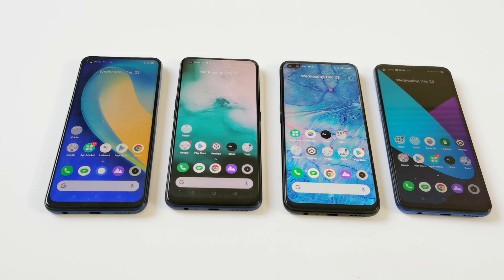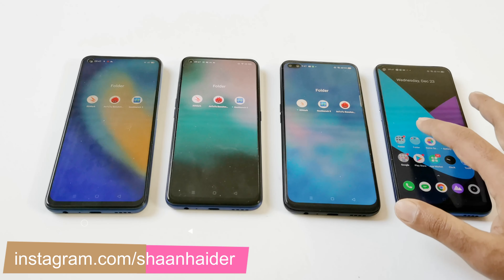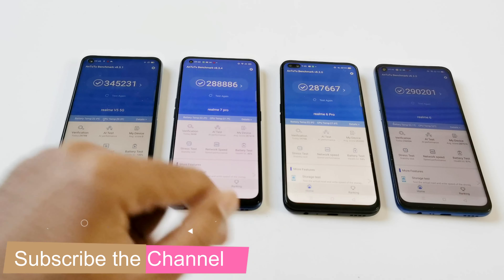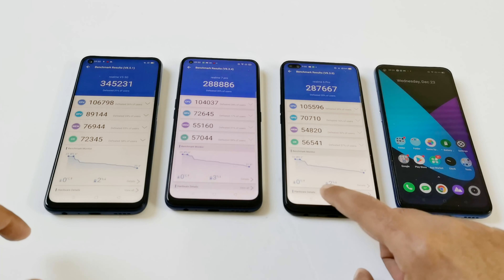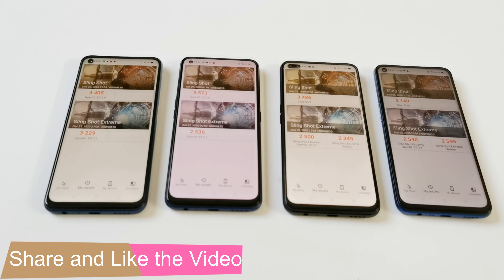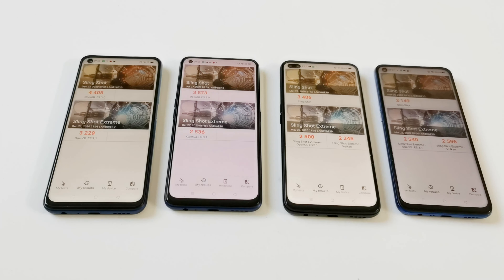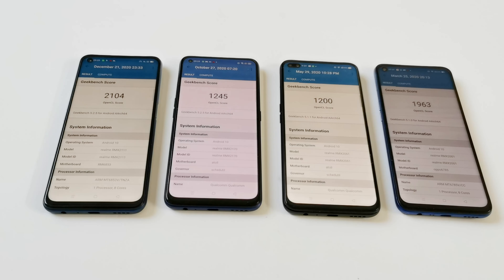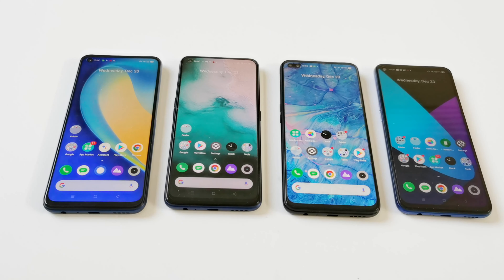Realme 7 5G vs Realme 7 Pro vs Realme 6 Pro vs Realme 6 - BENCHMARK COMPARISON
Benchmark test scores comparison of Realme 7 5G, Realme 7 Pro, Realme 6 Pro and Realme 6.